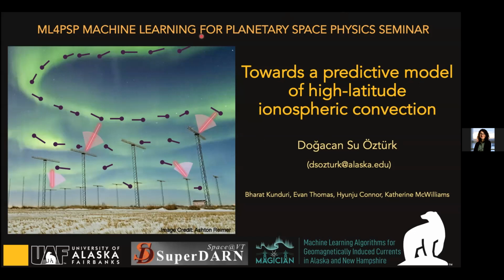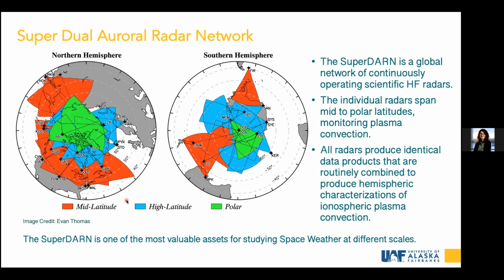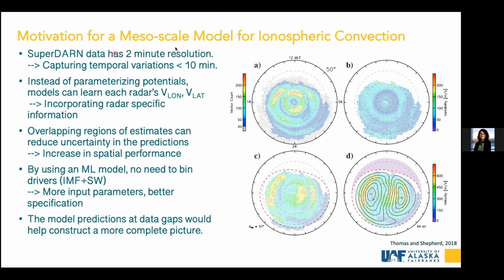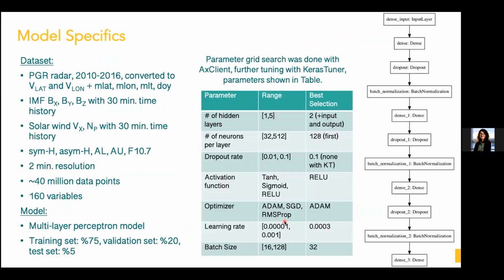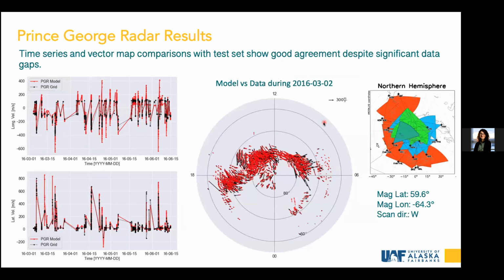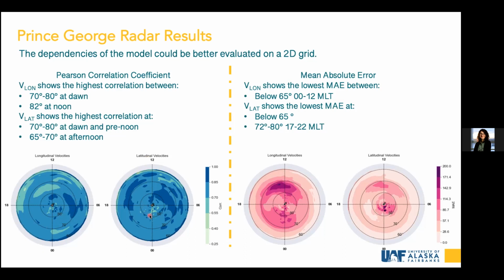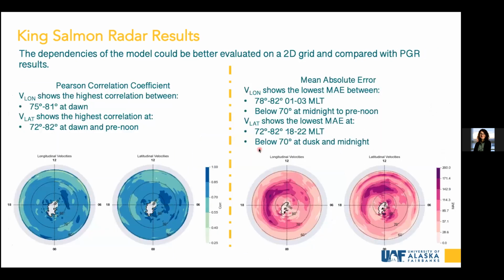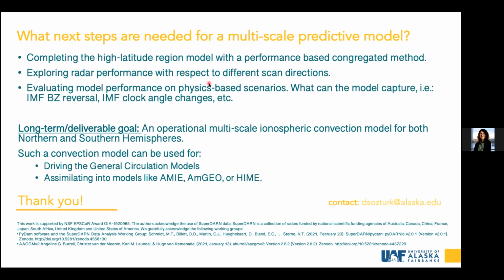Towards a predictive high-resolution model of high-latitude ionospheric convection using SuperDARN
Presented by Doğacan Su Öztürk (University of Alaska: Fairbanks)
ML4PSP Seminar February 2022

Investigations of the meso-scale structures garnered significant interest in recent years due to their significant contribution to the global energy budget of the Ionosphere-Thermosphere system. Perturbations at such scales are more difficult to predict due to their intricate driver dependencies and the higher spatiotemporal resolutions required to model their behaviour. In this study, we leverage the seven-year grid data from the Prince George Radar which is operated by the University of Saskatchewan to predict latitudinal and longitudinal ionospheric convection velocities. This talk will focus on the development of the prediction model and the lessons learnt that will be used towards building a global multi-scale prediction model of ionospheric convection.